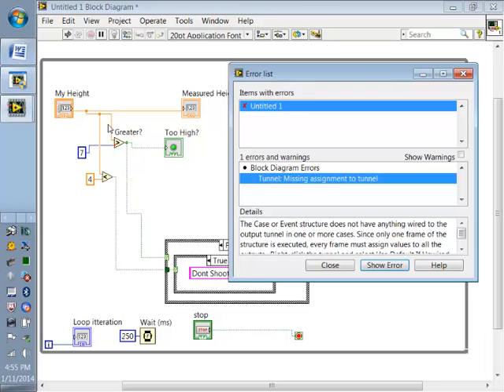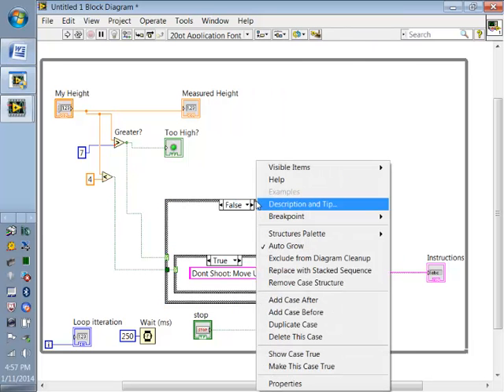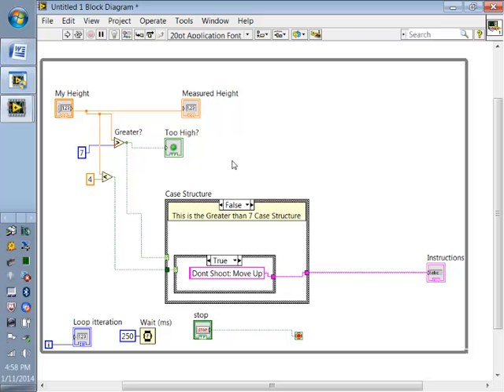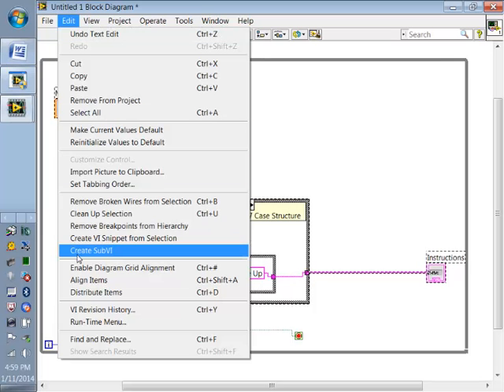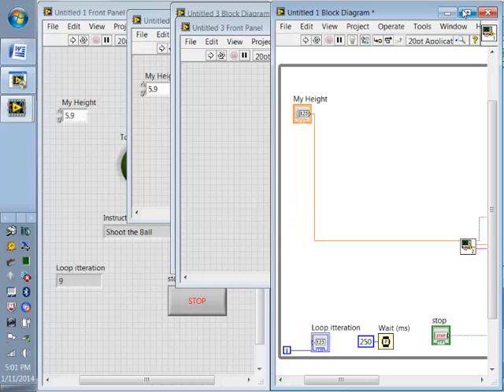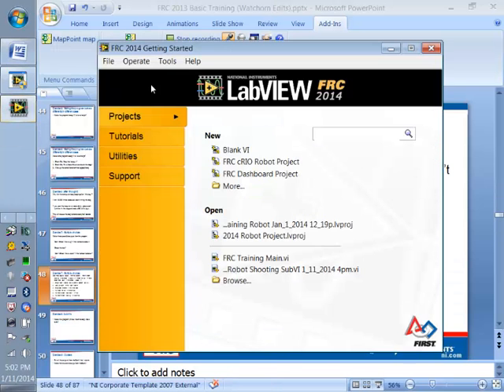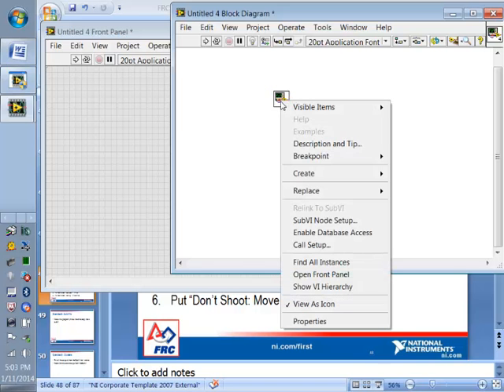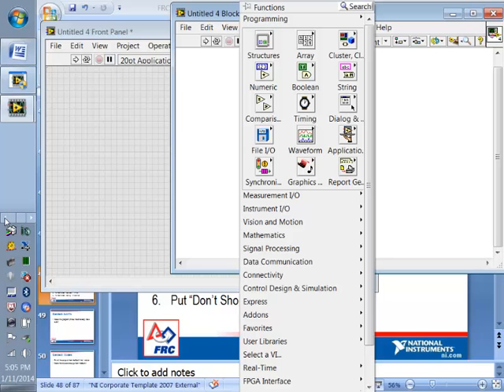LabVIEW Training Video 10